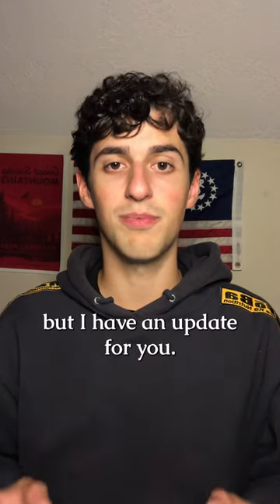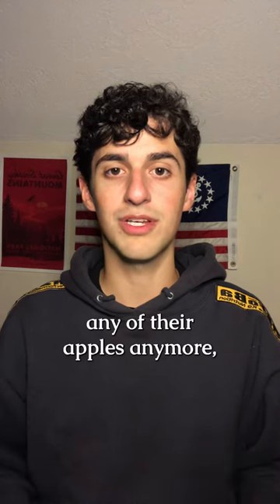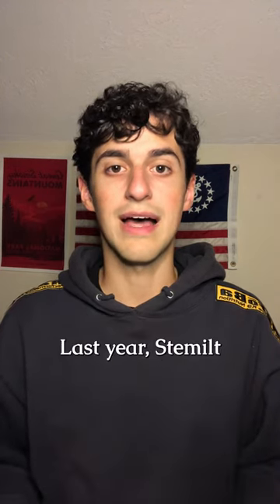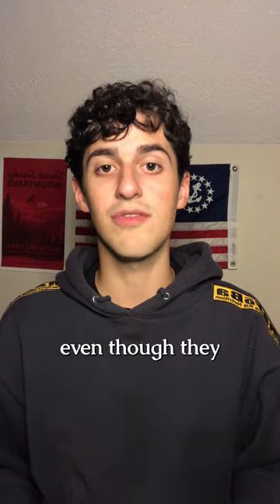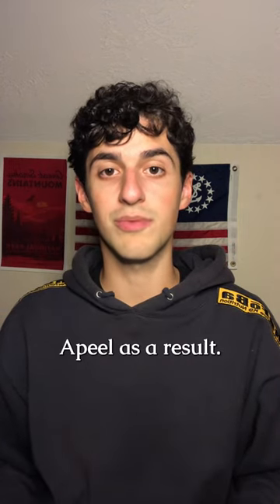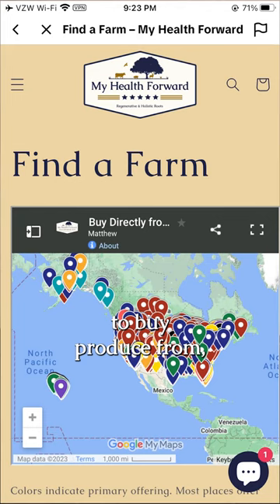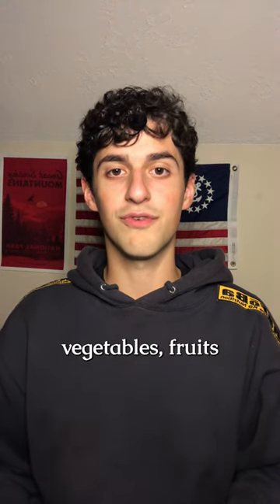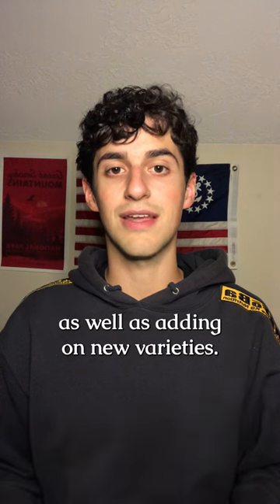Stemilt No Longer Uses Apeel's Food Coatings on their Apples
Stemilt previously used Apeel on their apples, but I have an update for you. Stemilt does not use Apeel to coat any of their apples anymore. Previously, Stemilt did publicly disclose that all of their organic apples were treated with Apeel, so this was public and not done in secret. They listened to consumer input and no longer use Apeel. They’re a major supplier to grocery chains like Whole Foods, Sprouts, Aldi, and many other large grocery stores so this is great news. Their conventional apples do contain a natural based wax like most apples at grocery stores. To remove this, use lemon juice or vinegar diluted in water with a vegetable brush or wash cloth. I see a growing trend among produce companies to shift away from Apeel if they used it in the past. I also recommend going directly to orchards and picking or buying apples there if you live in the right climate. I used to work at an orchard and can say first hand that the apples taste much better fresh. If you want to find local places to buy produce from, checkout the farm map on my site. If you want to grow vegetables, fruits, and herbs yourself, checkout the heirloom seeds I offer. I will restock them next week and have over 85 varieties up.